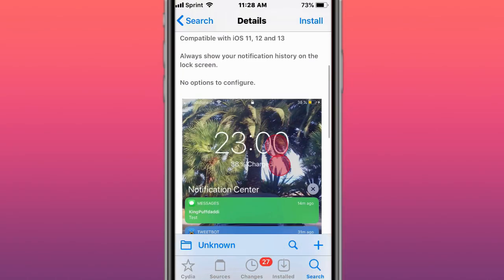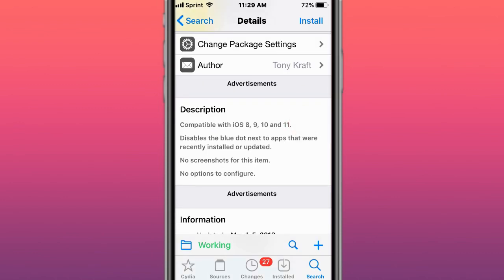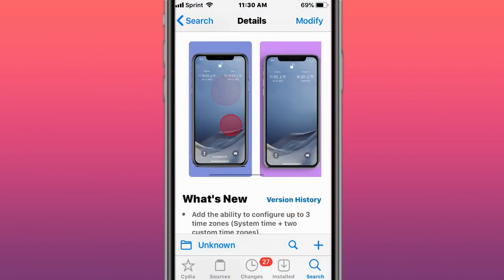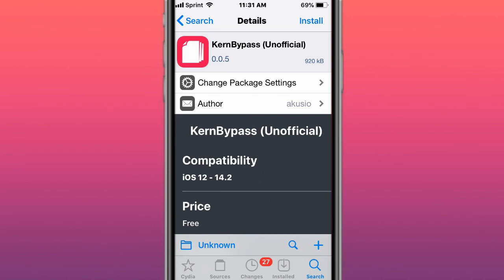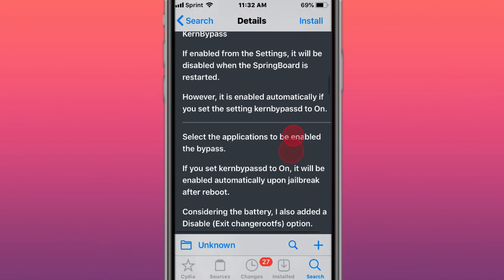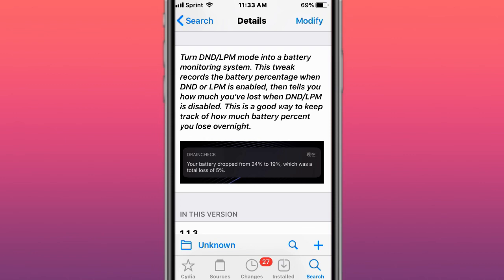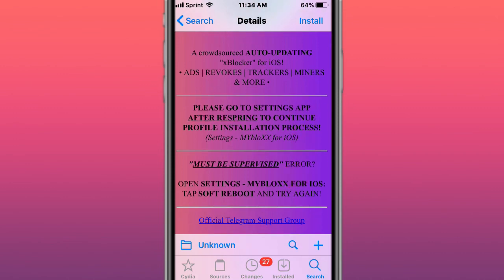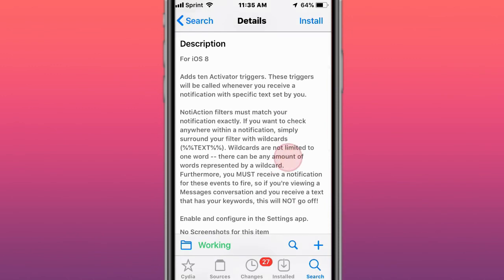Top BEST Updated Jailbreak Tweaks for iOS 11/12/13/14 (Checkra1n, Odyssey, Unc0ver + Chimera)